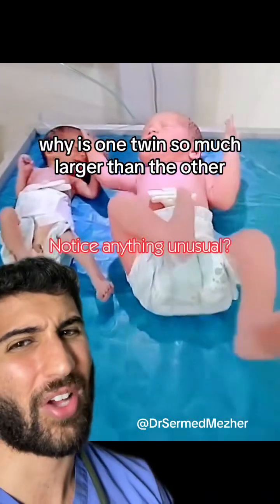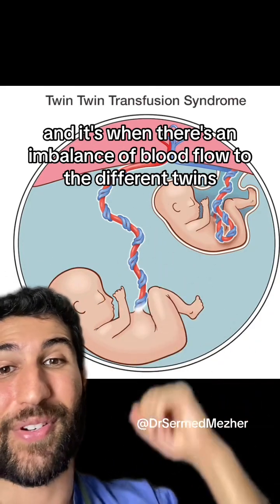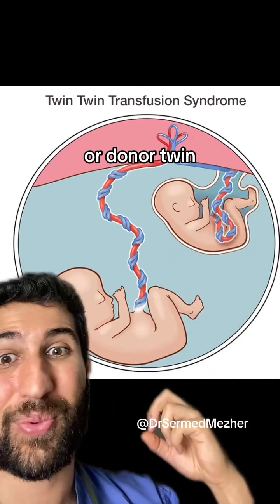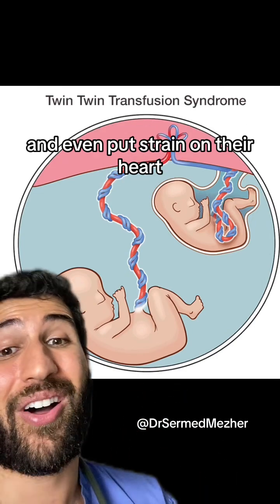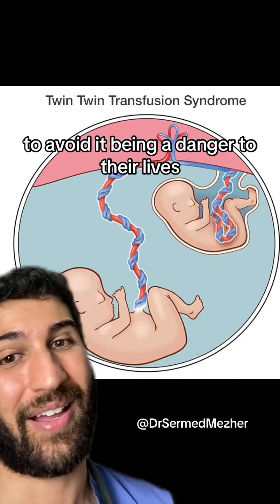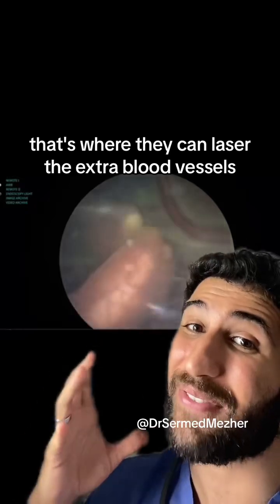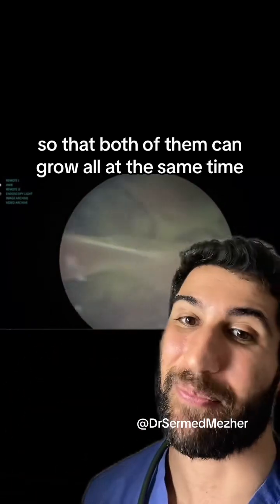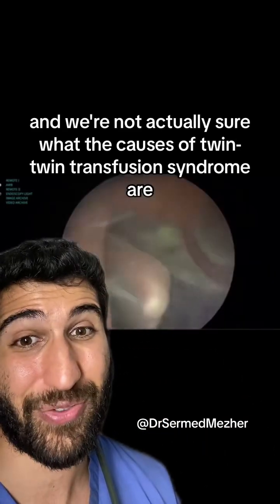This is How One Twin Can Be So Much Larger Than The Other? pregnancy Twin-Twin Transfusion Syndrome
This is Jow One Twin Can Be So Much Larger Than The Other? pregnancy Twin-Twin Transfusion Syndrome (TTTS) is a rare but serious condition that can occur during a pregnancy with identical twins who share a placenta. This condition can lead to complications for both babies and requires medical attention. Here's an explanation of TTTS: Understanding Twin-Twin Transfusion Syndrome (TTTS): Shared Placenta: TTTS typically occurs in monochorionic pregnancies, where identical twins share a single placenta and amniotic sac. Blood Flow Imbalance: TTTS arises when there is an imbalance in the blood flow between the twins through the placenta. One twin, known as the "donor," sends too much blood to the other twin, the "recipient." Complications for Donor Twin: The donor twin may experience reduced blood volume, leading to slower growth, limited amniotic fluid, and potential organ damage. This twin is at risk of becoming anemic. Complications for Recipient Twin: The recipient twin receives an excessive amount of blood, leading to increased blood pressure, excessive amniotic fluid, and stress on the heart. This twin is at risk of heart failure. Diagnosis: TTTS is typically diagnosed through ultrasound, which reveals differences in amniotic fluid levels, growth discrepancies, and shared placental blood vessels. Stages: TTTS is classified into different stages based on its severity, with Stage I being the mildest and Stage V being the most severe. Treatment Options: Treatment depends on the stage and severity of TTTS. Options may include amnioreduction (draining excess amniotic fluid), laser ablation (sealing blood vessels on the placenta), or fetal surgery. Fetal Surgery: In severe cases, fetal surgery, known as fetoscopic laser ablation, may be necessary to disconnect shared blood vessels and improve blood flow. Risks and Outcomes: TTTS can have serious consequences if left untreated. It can lead to preterm birth, stillbirth, or long-term health issues for the babies. Monitoring: Close monitoring of the pregnancy by a healthcare provider is essential to detect TTTS early and determine the best course of action. Support: Parents facing TTTS may benefit from support groups and counseling to help cope with the emotional and medical challenges. Postnatal Care: Babies affected by TTTS may require specialized care and follow-up after birth to address any complications. Prevention: There is no surefire way to prevent TTTS, but early and regular prenatal care can help detect the condition and guide appropriate interventions. TTTS is a complex and potentially life-threatening condition that highlights the importance of early diagnosis and prompt medical intervention. If you suspect TTTS during a pregnancy, seek immediate medical attention to assess the situation and discuss treatment options.